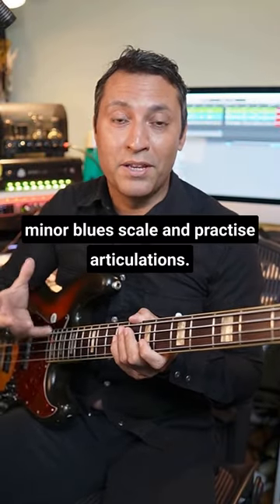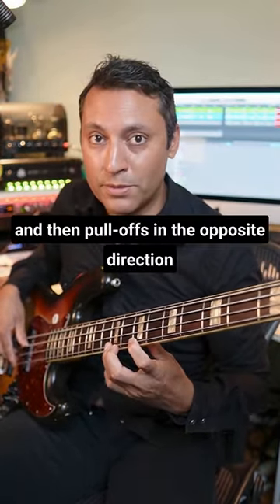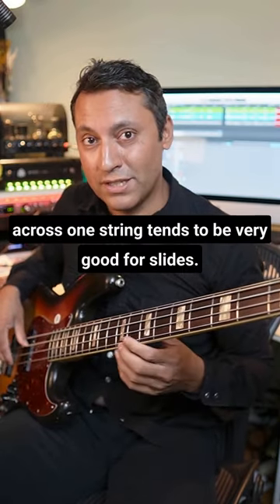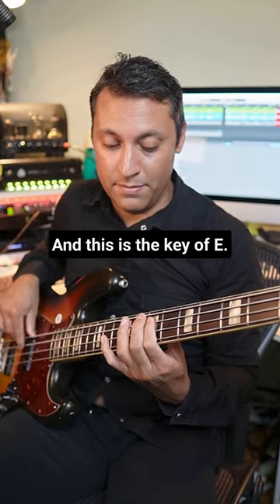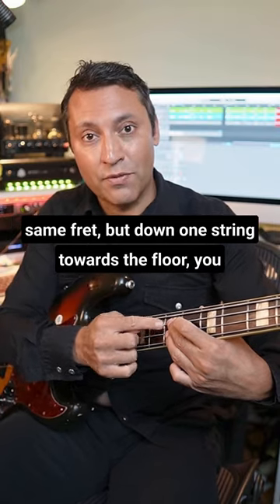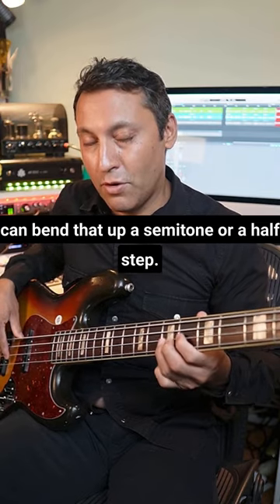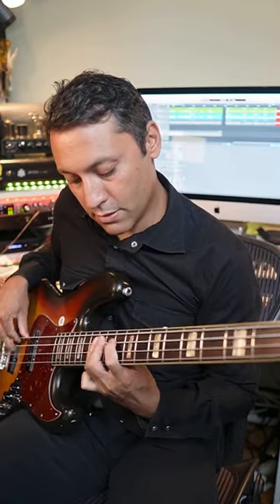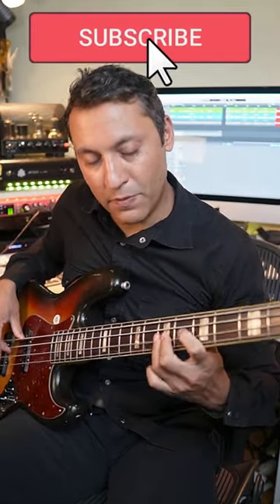E Minor Blues Scale Bass Technique Practice